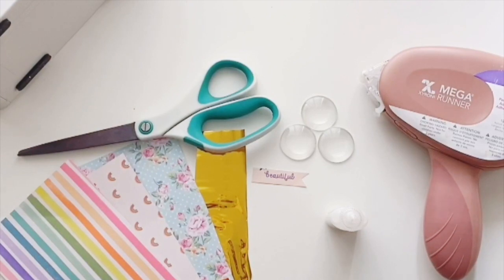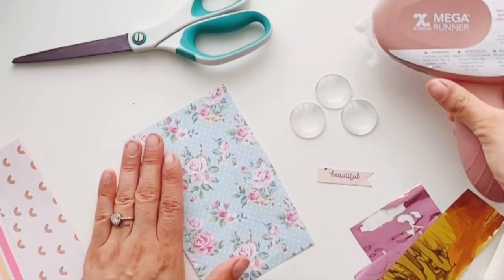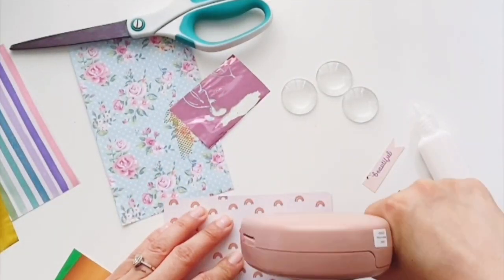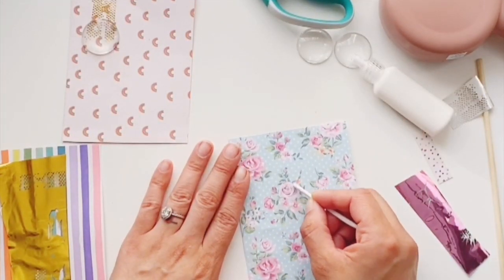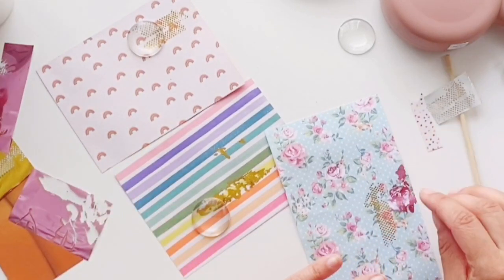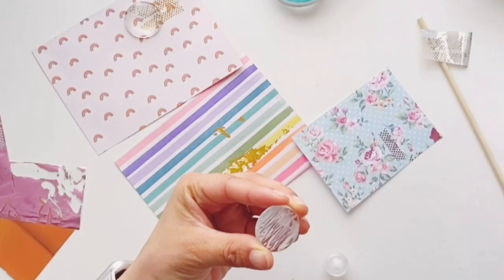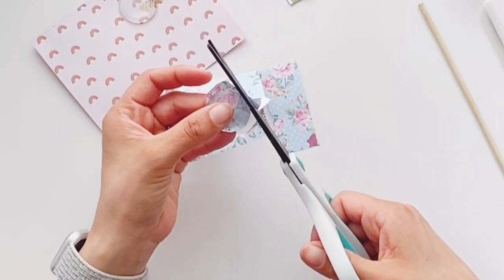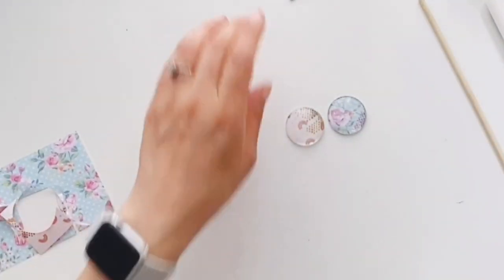Blog Post DIY: Glass Stone Art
Craft at Home Challenge: Super Easy Fun Craft
 [ 15 Day Crafting Challenge Day1 ]

The crafting Community wants to help encourage all of you during this difficult time. We want to make sure you have access to easy project with supplies most crafters have on hand.

Materials Used:
Xyron xyroninc xyron Xyron, Mega Runner, Xyron Foil
DCWV paper dcwvinc, DCWV Happy Spring Paper
Glass Stone Covers, Craft Glue, and Scissors